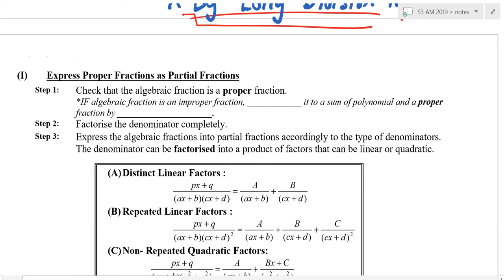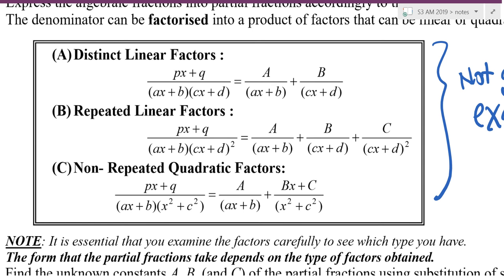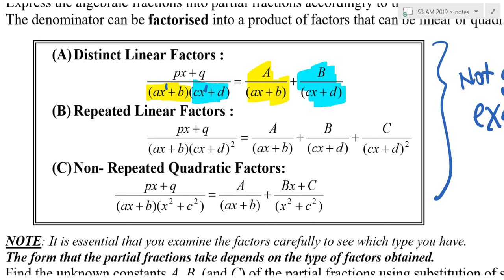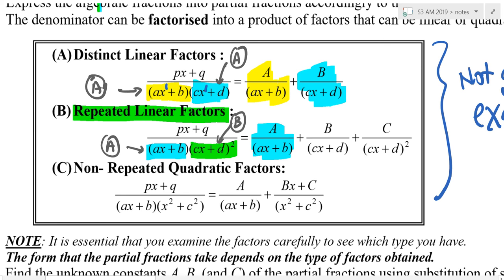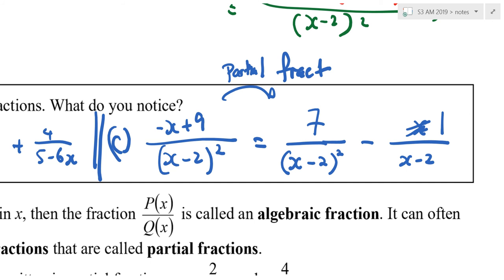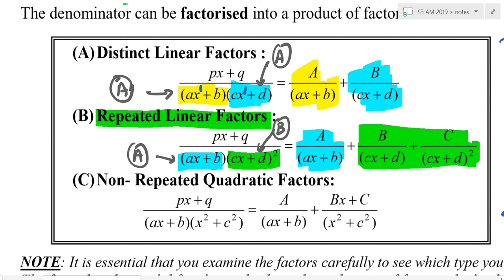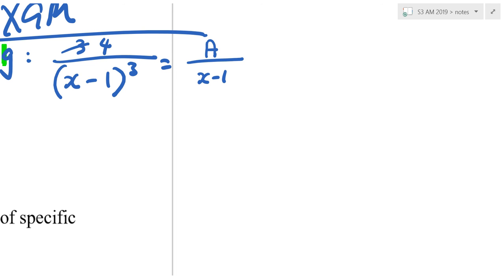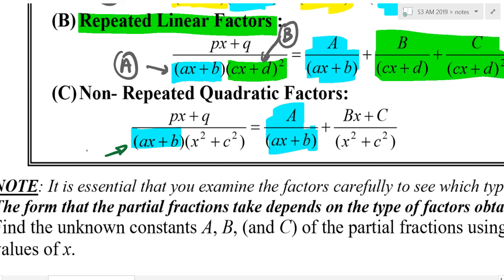express partial fraction summary 1